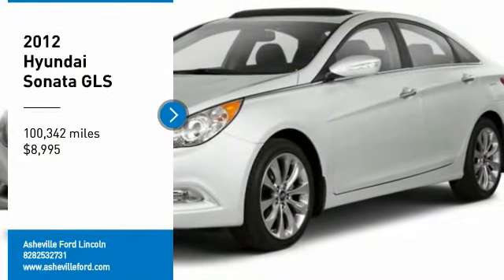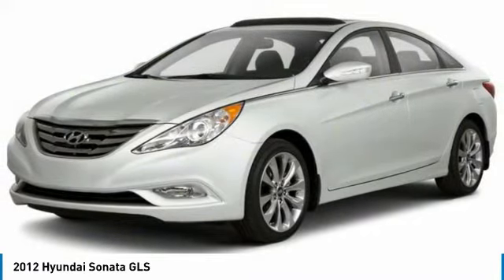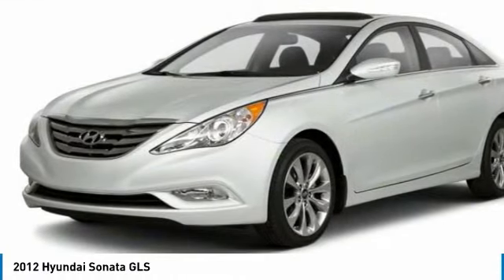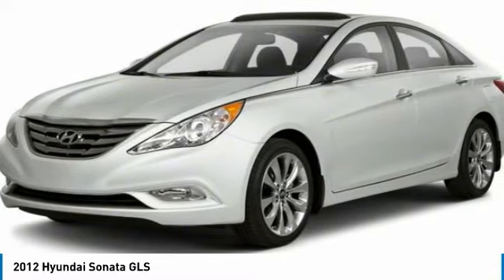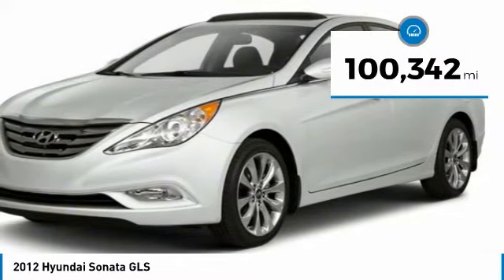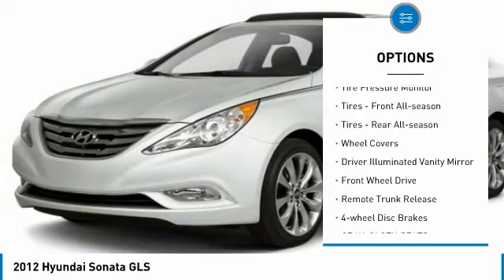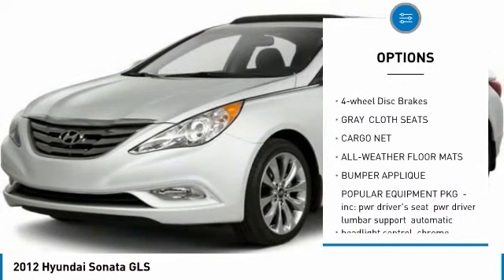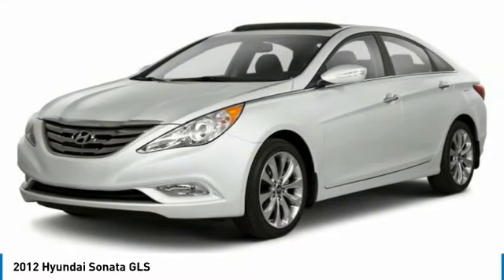2012 Hyundai Sonata AshevilleFord 2190540A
2012 HYUNDAI SONATA Asheville, NC
Stock# 2190540A

Recent Arrival!

2012 Hyundai Sonata GLS Iridescent Silver Blue Pearl 2.4L 4-Cylinder DGI 198 hp

Awards:
* 2012 KBB.com 10 Best Sedans Under $25,000 * 2012 KBB.com Total Cost of Ownership Awards * 2012 KBB.com 10 Best Used Family Cars Under $15,000